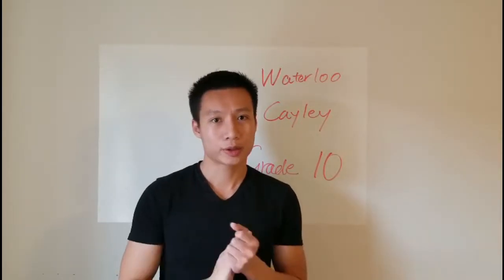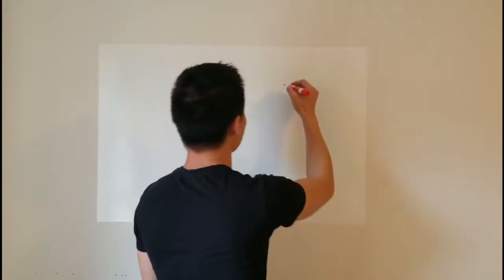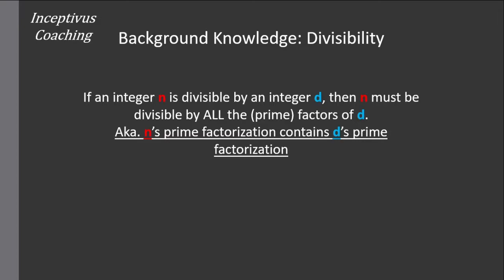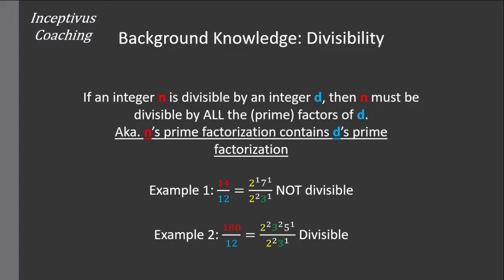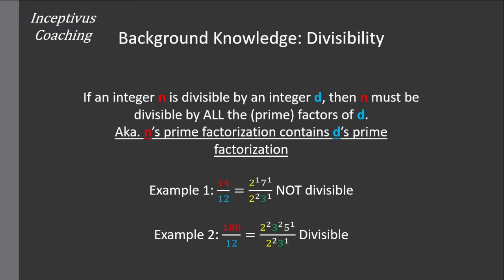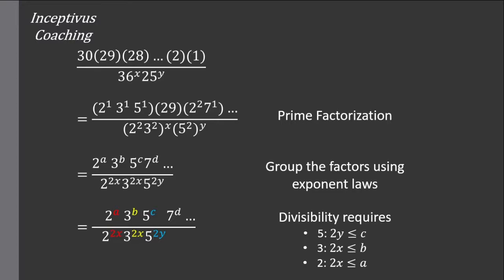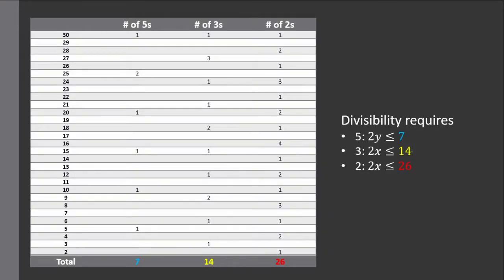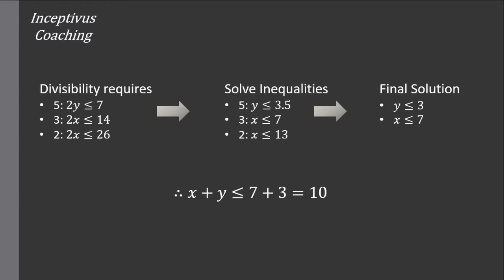Math Contest Tutorial - Waterloo G10 Cayley 2018 Q22 Number Theory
Practice for University of Waterloo's Grade 10 math contest

Background Knowledge - 1:44
Walk Through of This Question - 4:08

How to solve: If n is a positive integer, the symbol n! (read “n factorial”) represents the product of the integers from 1 to n. For example, 4! = (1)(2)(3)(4) or 4! = 24. If x and y are integers and 30!/(36^x 25^y ) is equal to an integer, what is the maximum possible value of x+y